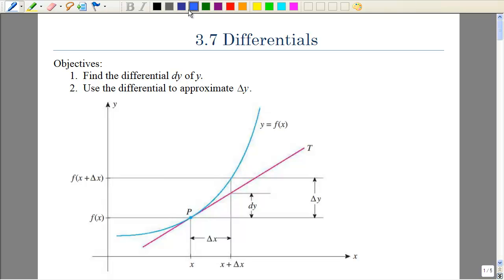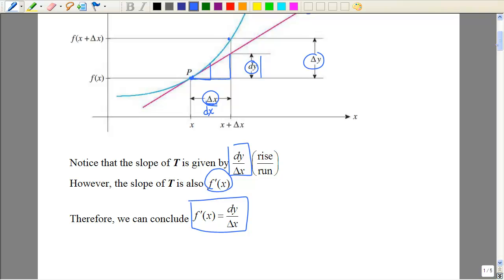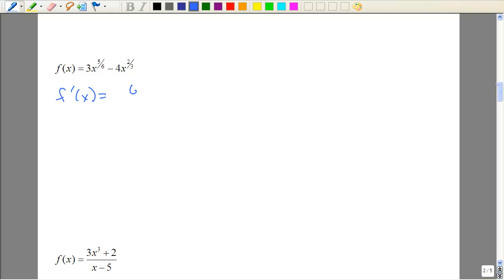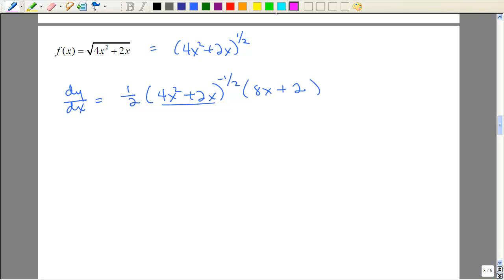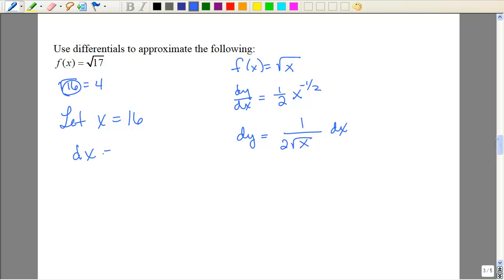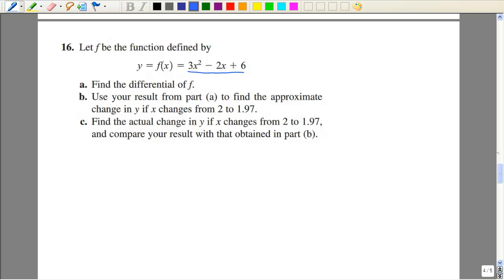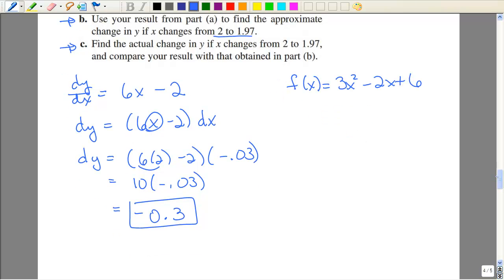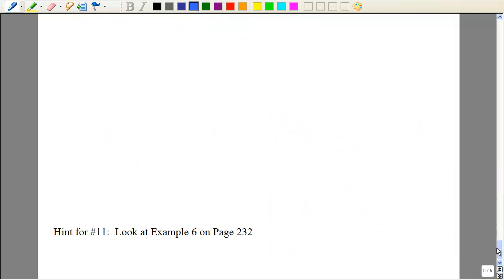3 7 Differentials